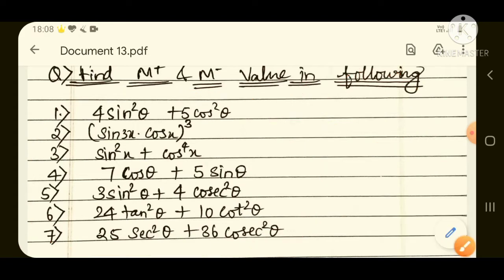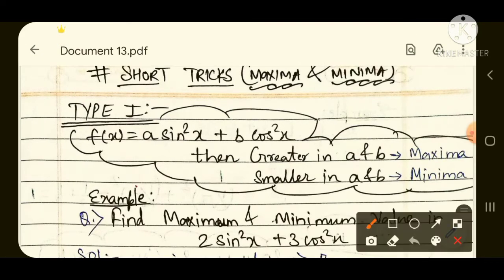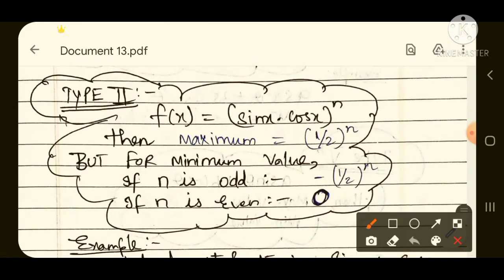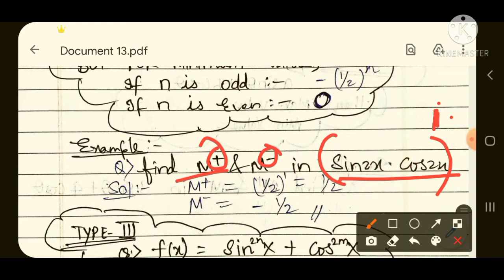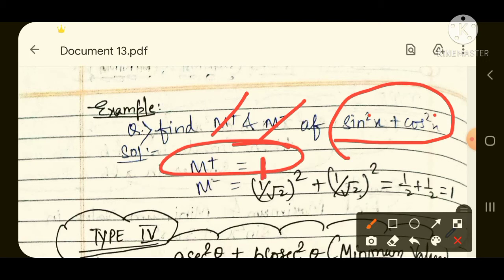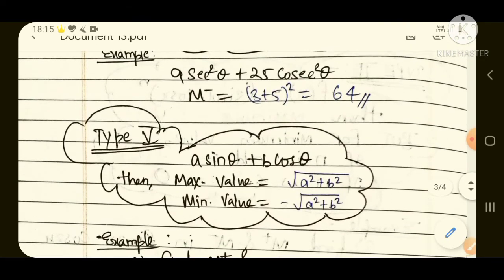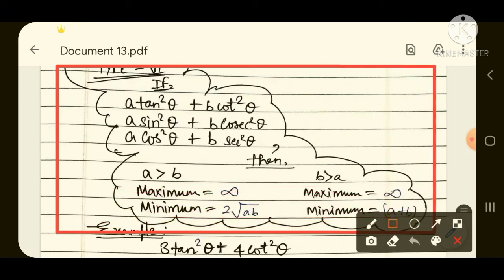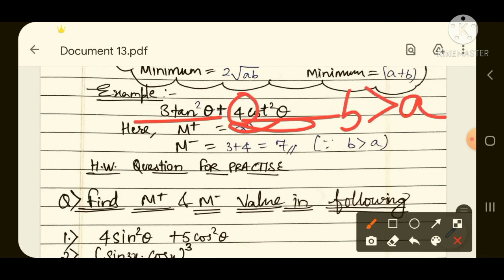MAXIMUM & MINIMUM VALUE SHORT TRICK/Solution in 2 second//IMP FOR JEE/NDA/SSC/CET/NAVY/AIRFORCE/SSC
COMPETITION world

Trignometry shotrick
TRICK TO FIND MAXIMUM AND MINIMUM VALUE IN TRIGNOMETRY
3 QUESTION SURE IN ALL EXAMINATION
ALL TYPE COVERED
MINDBLOWING TRICK
not mentioned in NCERT
1 second oral answer

For pdf and study materials of NDA/CDS/UPSC/SSC join telegram

IMPORTANT FOR JEEmaths,NDAmaths,AIRFORCE,NAVY,CET,BITSAT SSC-CGL AND other central level examination
mindblowing shortcuts

for doubt regarding any question